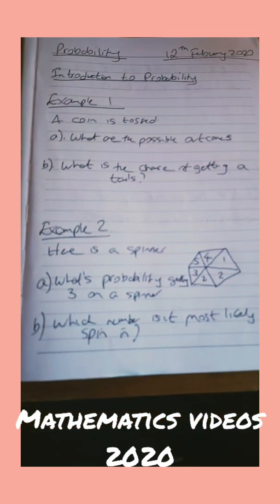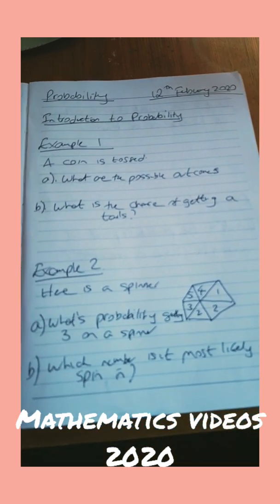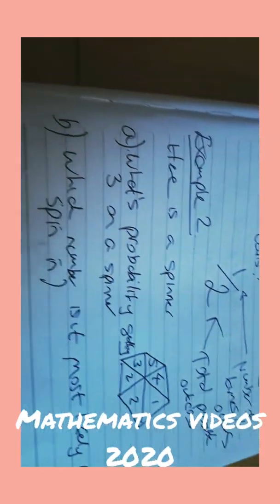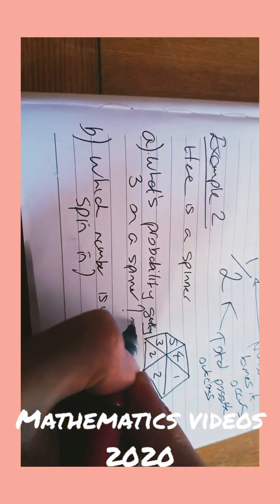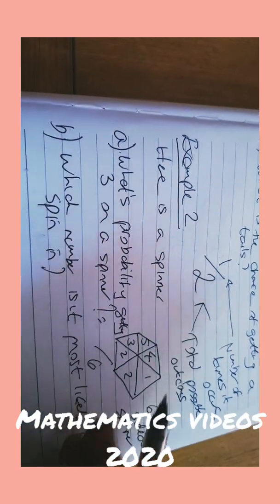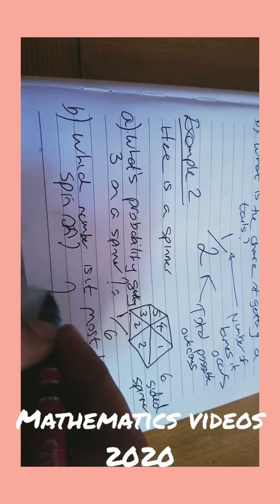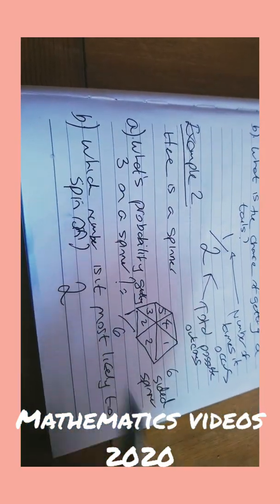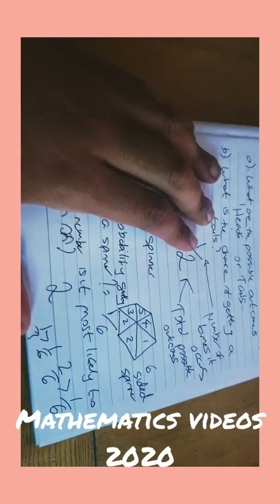Probability Video Edited 2020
Here is the updated video edited for this last video.

Short video this morning on Probability scales and understanding them.

Checkout my etsy website which is live now.if you type in AW maths stationary it would come up im selling books, pens, pencils, calculators and rules and rubbers all on there

More videos to come this weekend and next week.

Best wishes

Abdallah Wahishi (Aspiring Maths Professor)